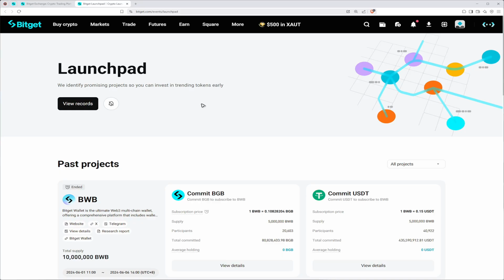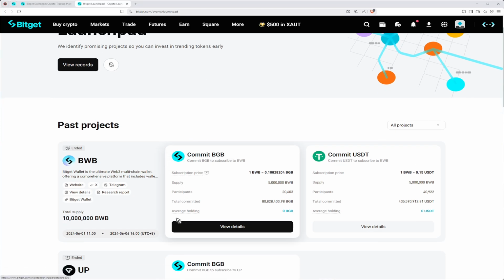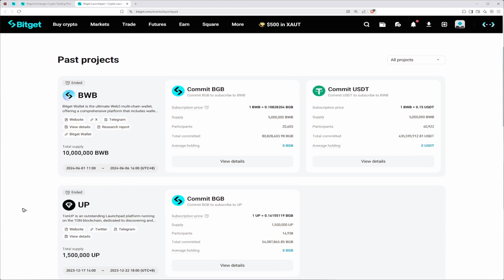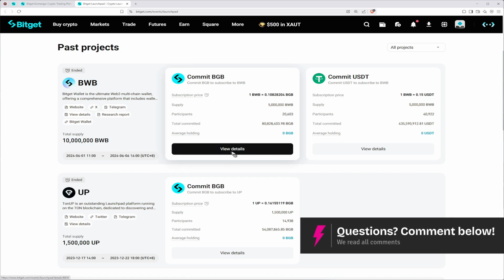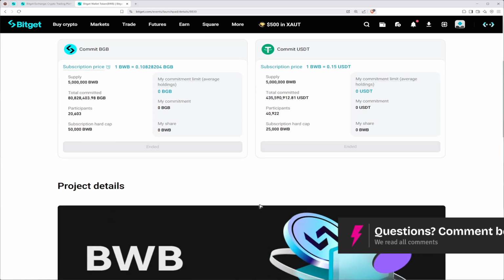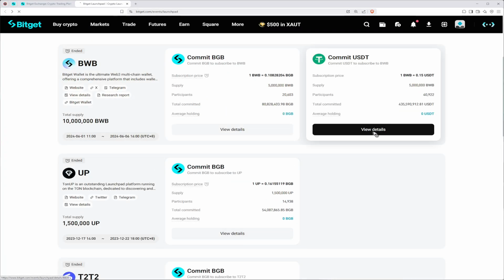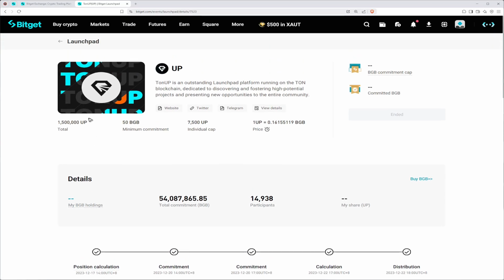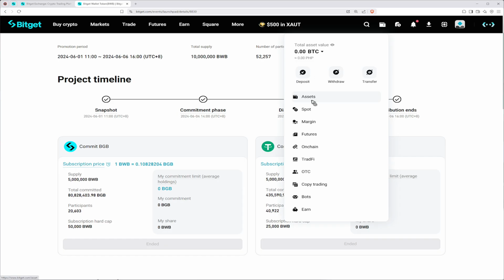How to JOIN LAUNCHPAD in Bitget (Step by Step)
Discover how to participate in the Bitget Launchpad to access new and exciting crypto projects. Please consider liking the video and letting us know if you have any comments, ideas or questions, we really appreciate any feedback! We have plenty of other tutorials on our channel so come and see if we can help you with anything else :)